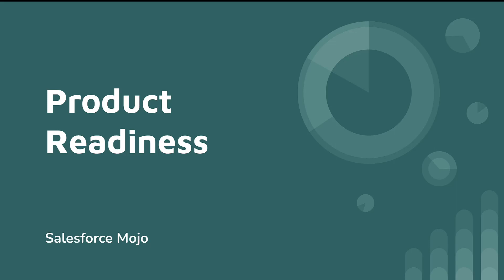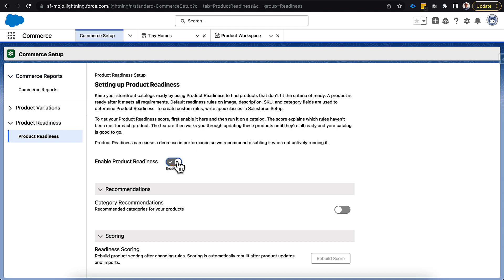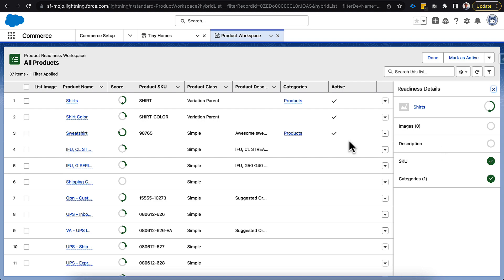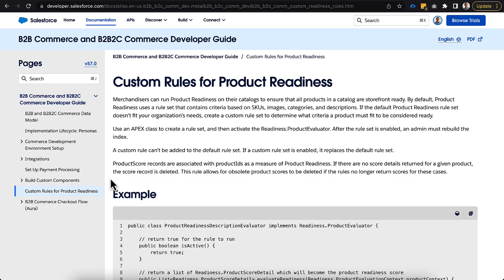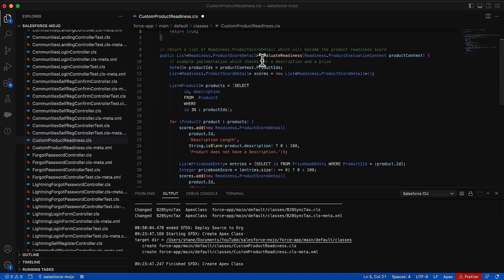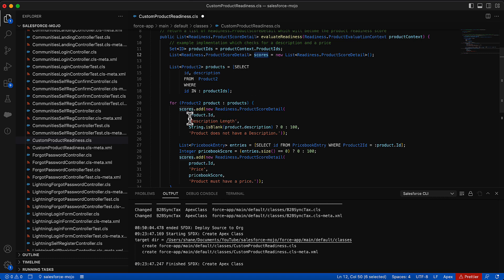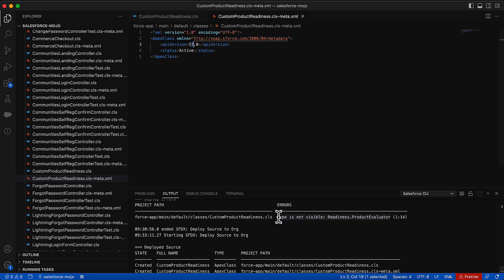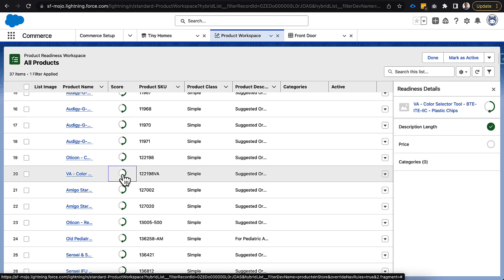Product Readiness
In this video we go through product readiness with Salesforce B2B Commerce, which is one of the newest features currently available! We'll go through the full setup of this and how to customize it for your business.